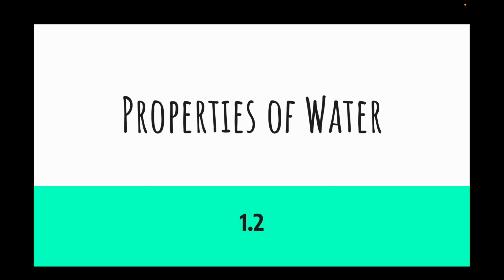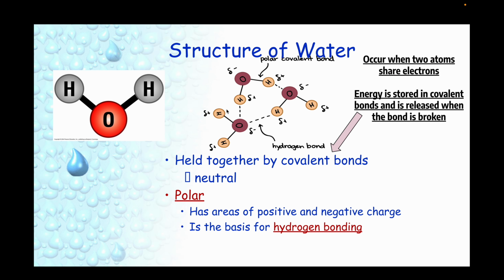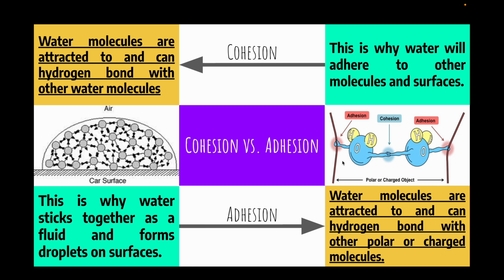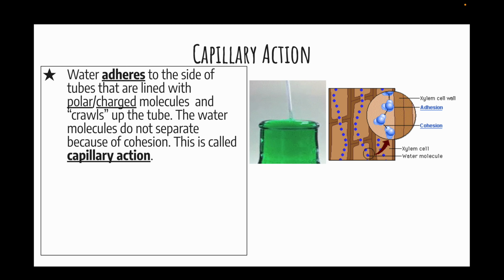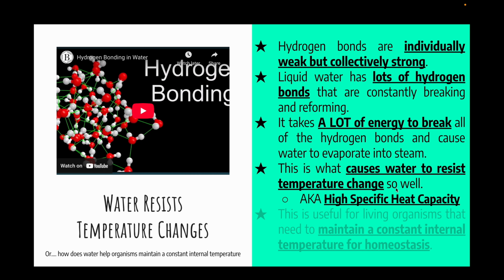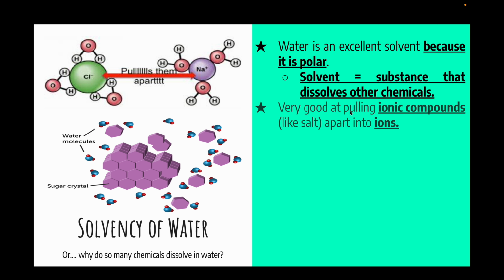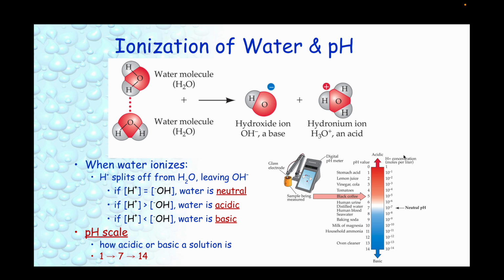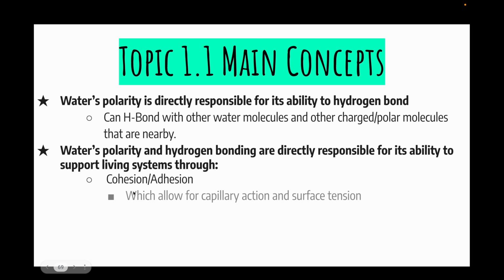1.2 Properties of Water